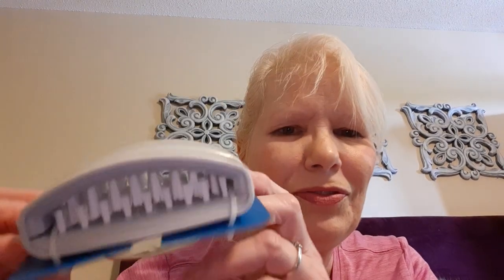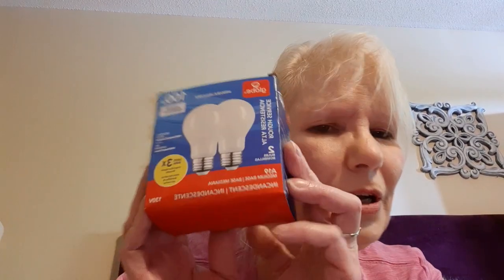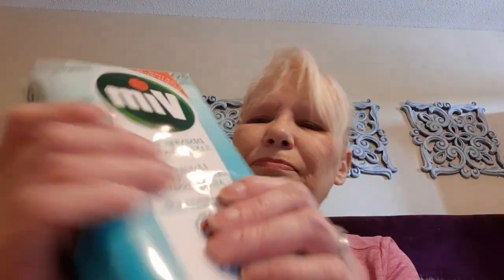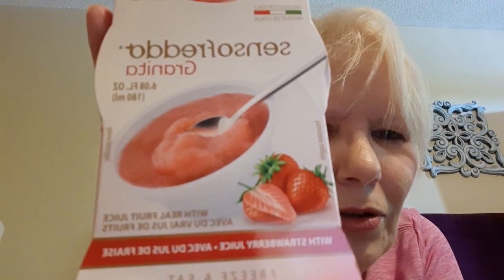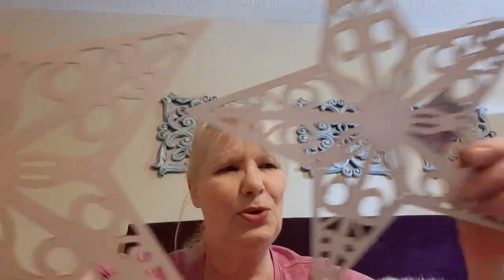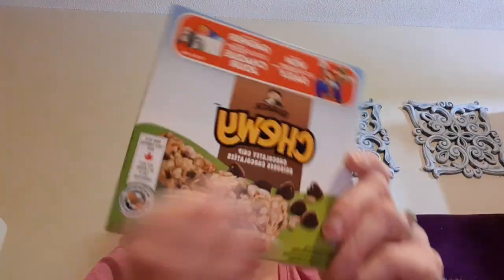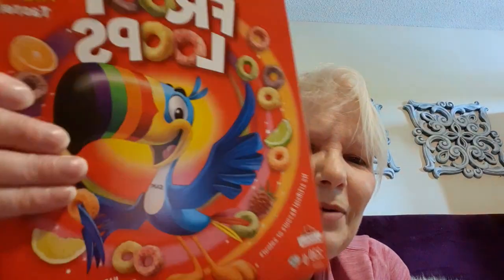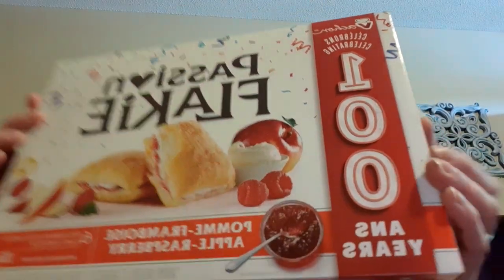Dollarama Haul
small Temu Haul woo hoo!